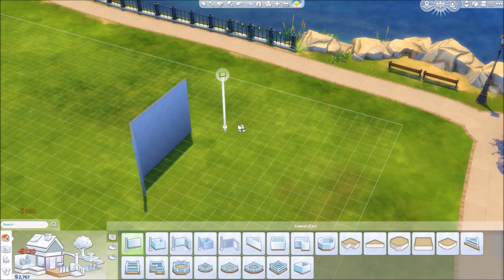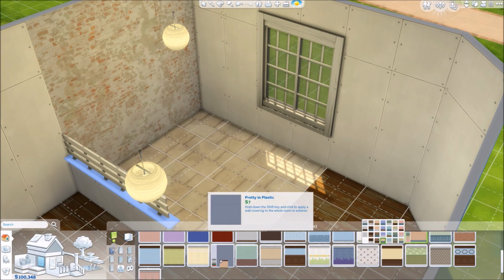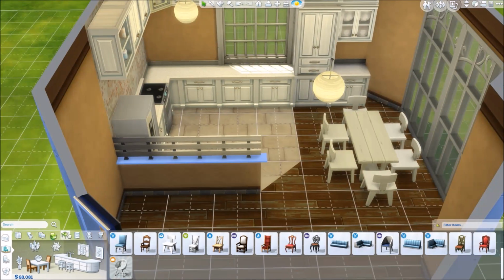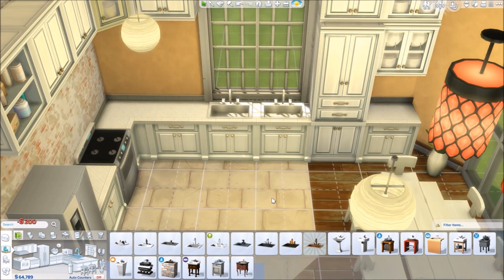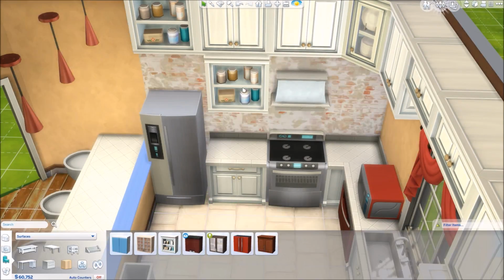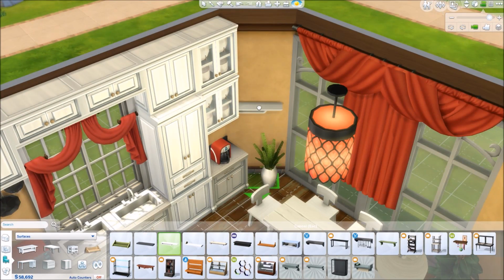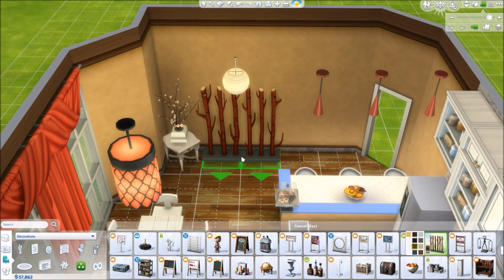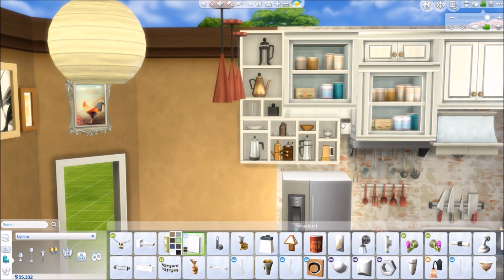700 Gallery Subs Thank You!! ( Kitchen Speed Build )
Hello loves!! Omg wow!! 700 gallery subs is crazy!!! Thank you so much everyone! I hope you all enjoy the kitchen!! Super Big hugs to everyone yay!!